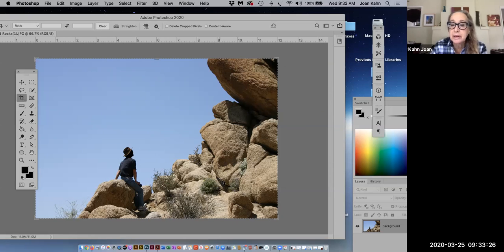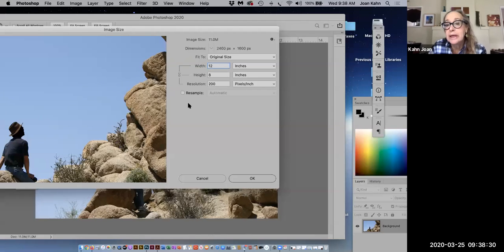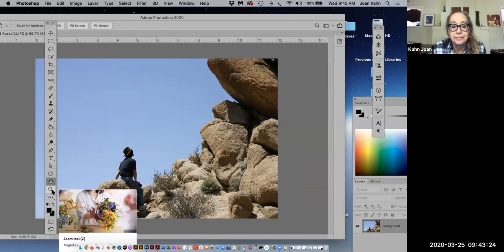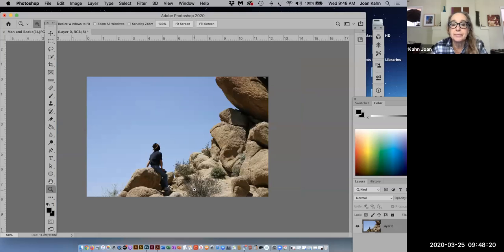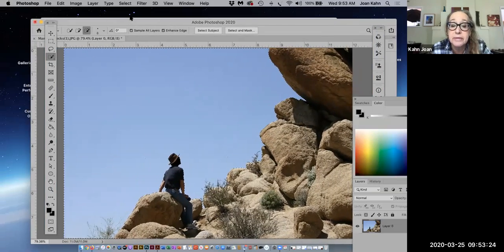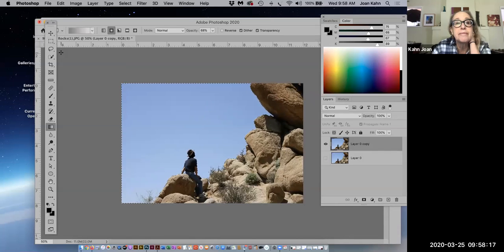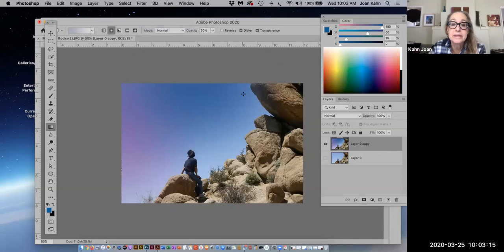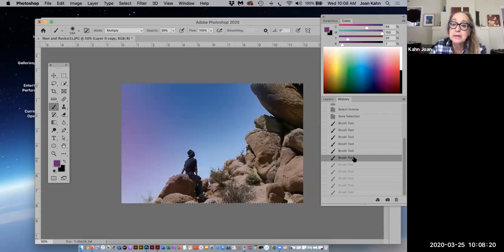DMA 012 Intro Photoshop Painting- Part Two